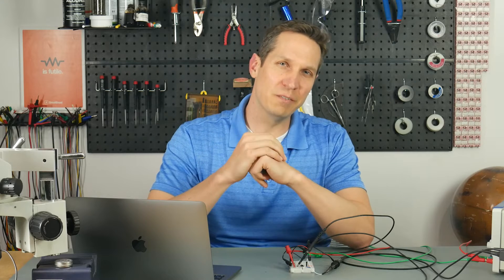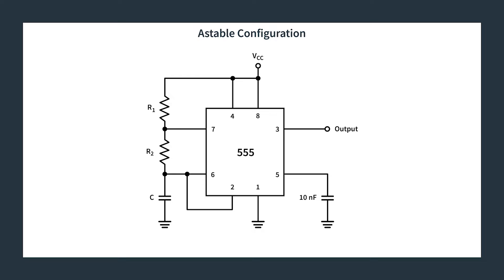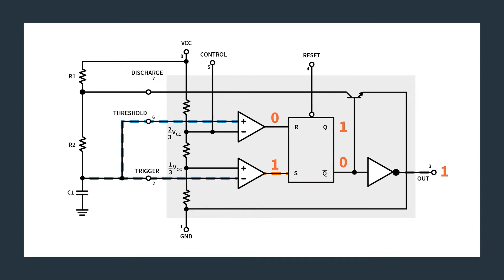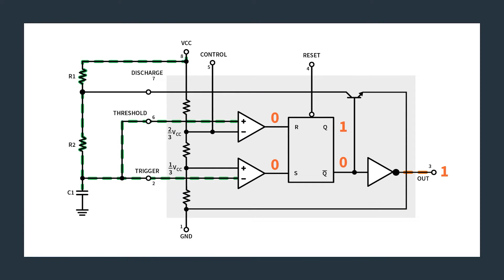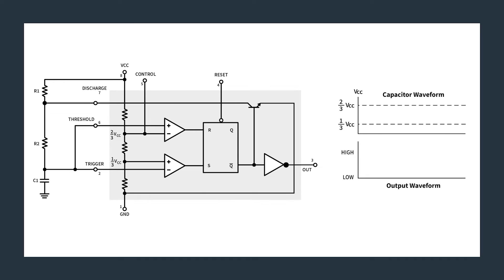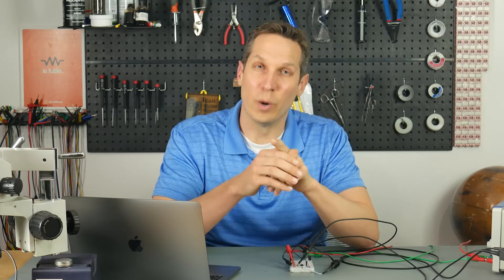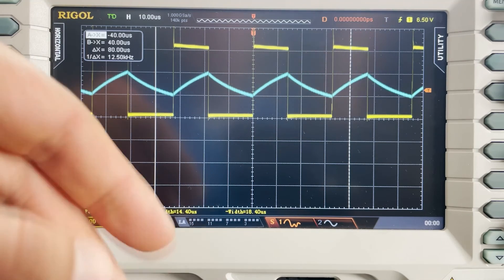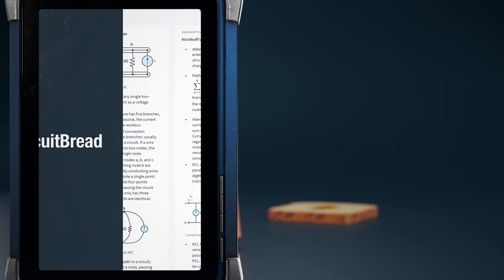555 Timers - Astable Multivibrator Configuration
The astable configurations of a 555 timer is a great analog way to create a square wave and, in this tutorial, we figure out how it's set up and what's going on inside.  Josh goes in depth on how the astable configuration works and goes into, perhaps, agonizing detail about why it acts the way it does.  After showing the external circuit configuration and reviewing the internal processes involved, he shows a real life example using a 555 timer hooked up to the oscilloscope, and discusses a few important real-life considerations when designing the circuit.

This video tutorial is based on Jayesh's written tutorial, go check it out

0:00 Introduction
1:01 Applications of the Astable Configuration
1:58 External circuit setup
4:07 Internal review of the process
10:56 How the square wave timing is established
14:15 Physical circuit and performance
17:49 Overview and summary
18:21 CircuitBread.com overview